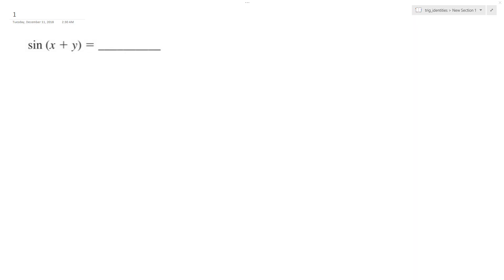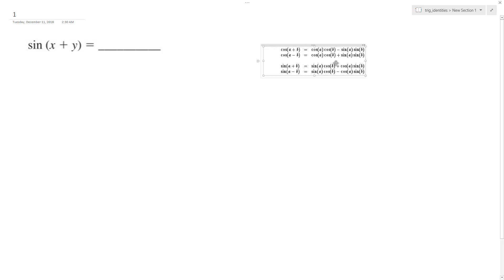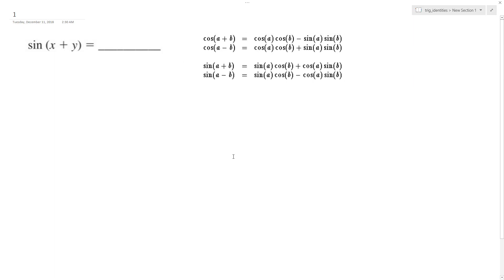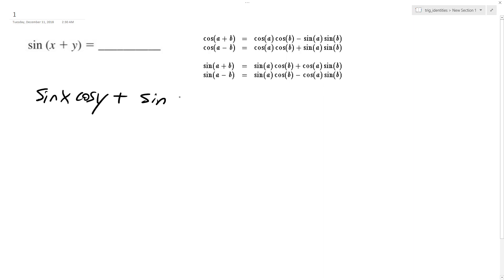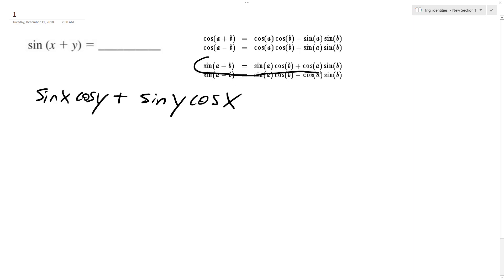sin(x+y) complete the sum identity